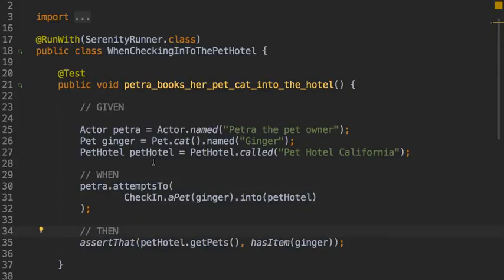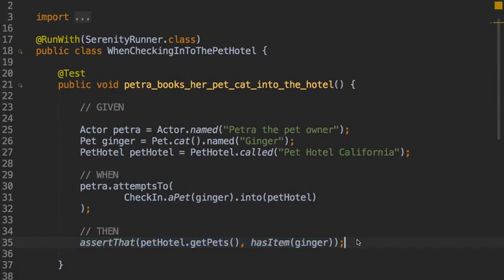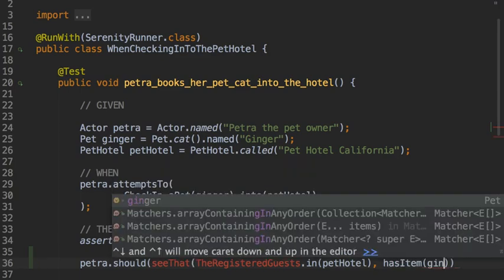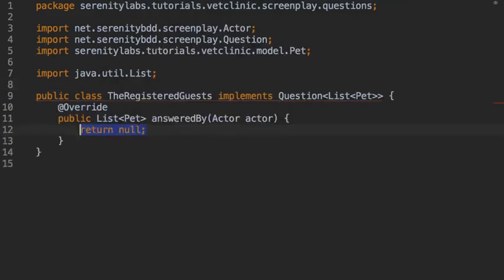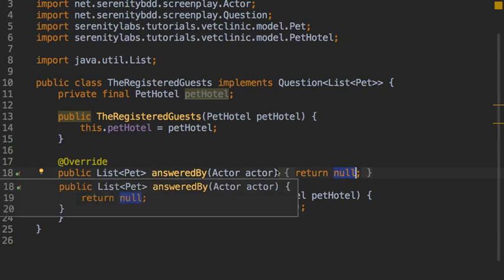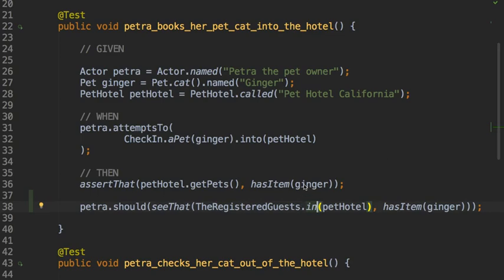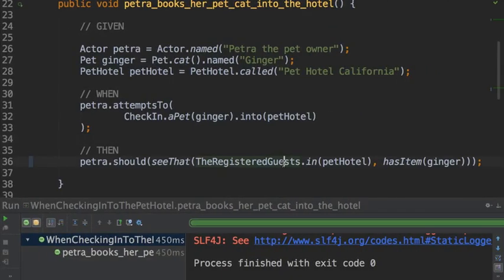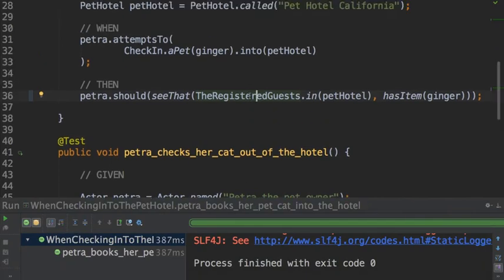02 Screenplay Questions Serenity BDD Dojo